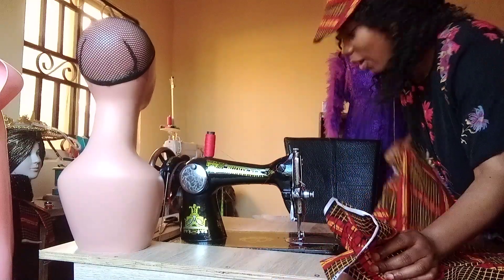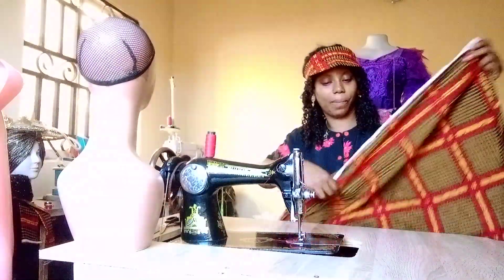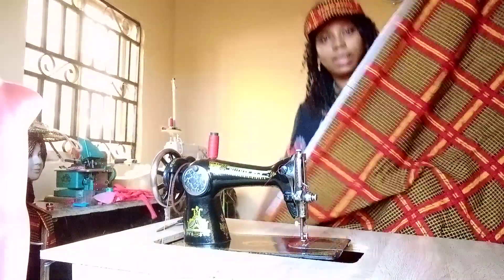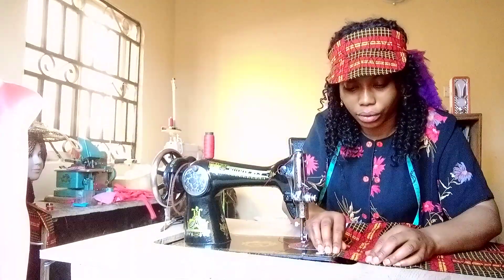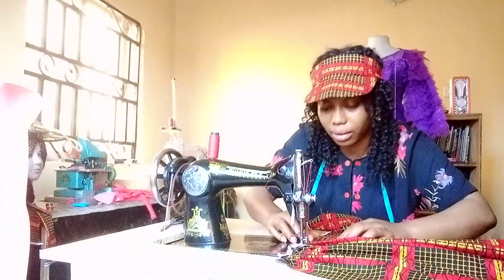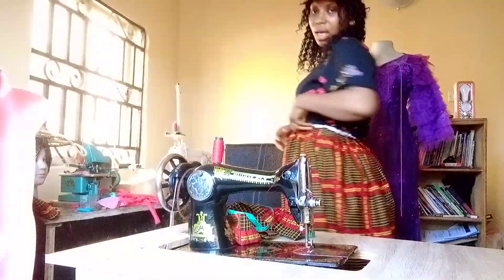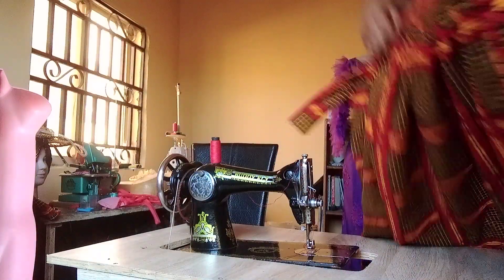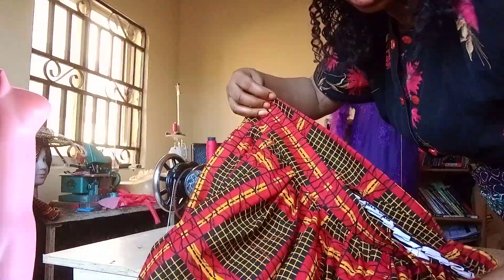how to cut and sew pleated skirt.full video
detailed video on how to make a pleated skirt.